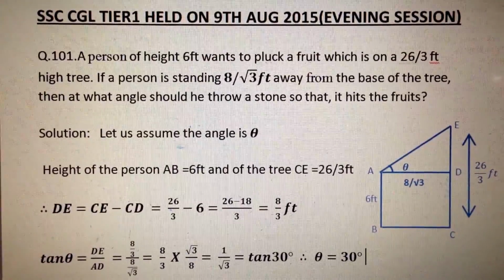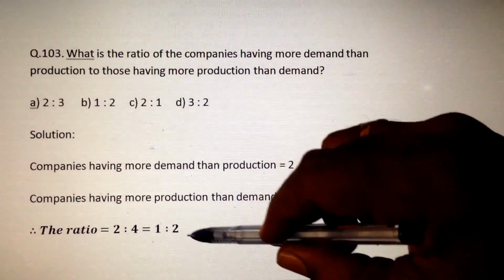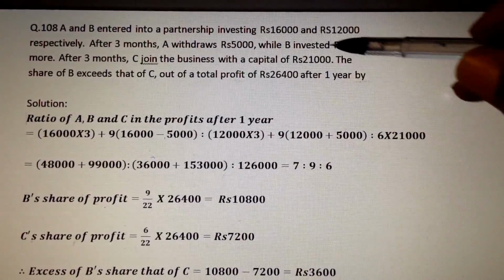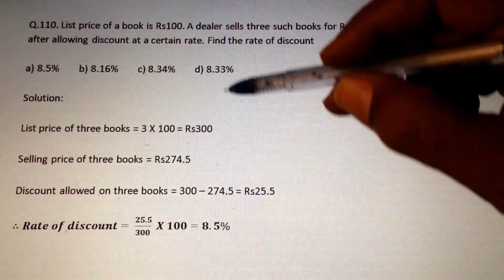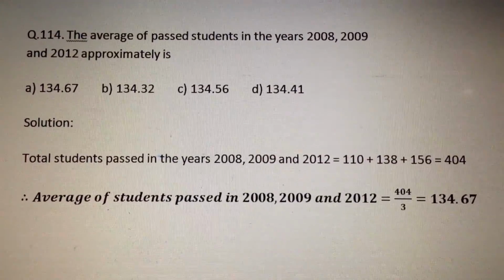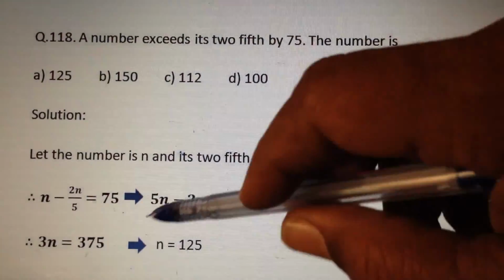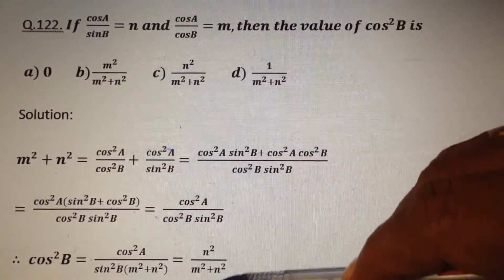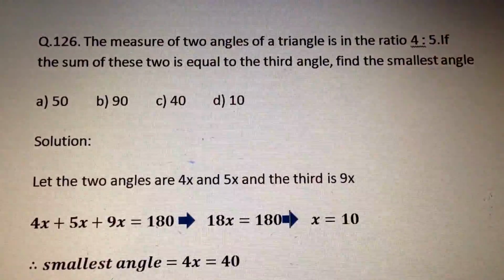SSC CGL Tier1 Solved Papers Quantitative Aptitude 9th August 2015 (Evening Session) - Part 1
Detailed Explanation Of Quantitative Aptitude section Of SSC CGL Tier1 Examination Held On 9th August 2015 ( Evening Session)